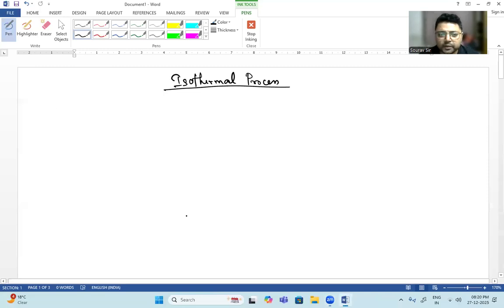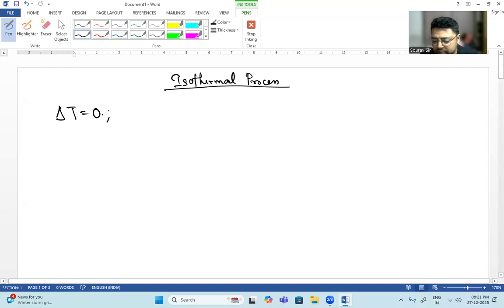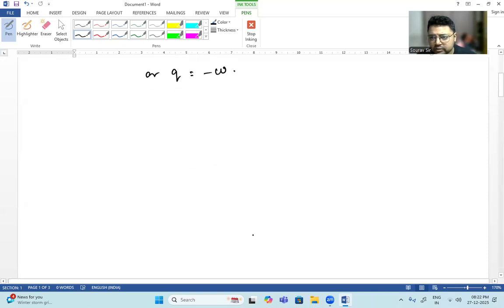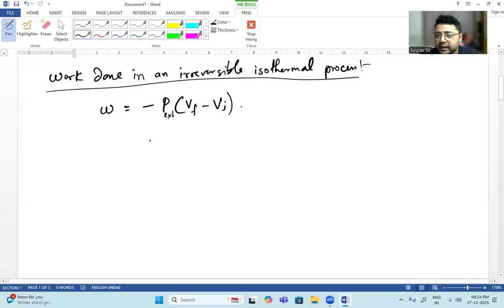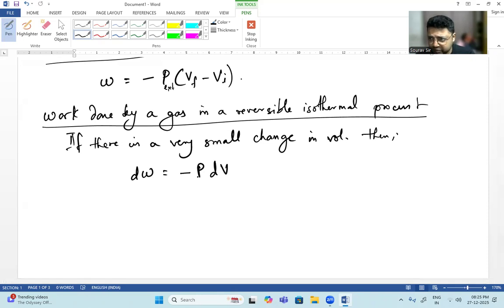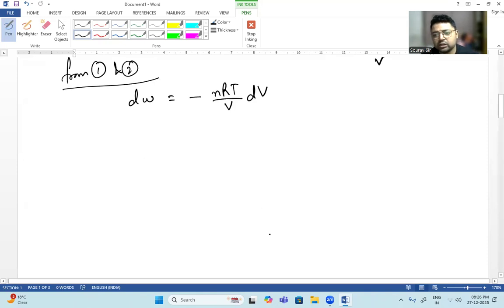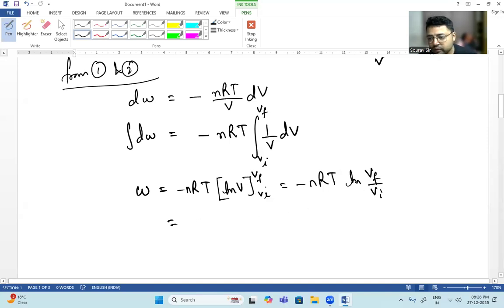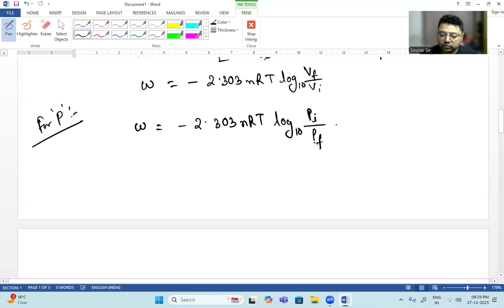thermodynamics part 4: Isothermal Process;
1. Rerverible isothermal expamsion of an ideal gas.
2. Irrerverible isothermal expamsion of an ideal gas.
Concept and derivation.